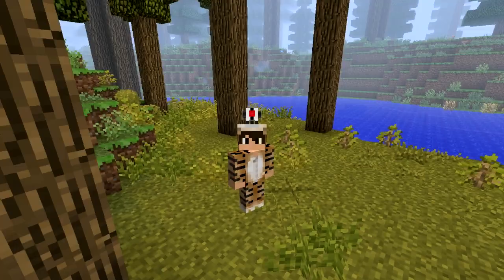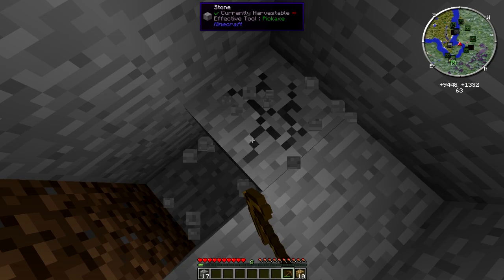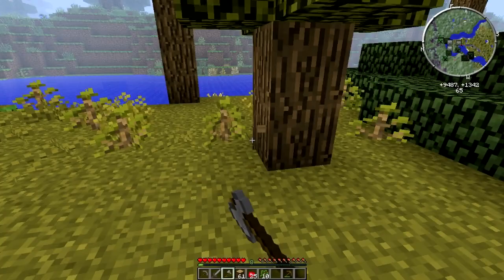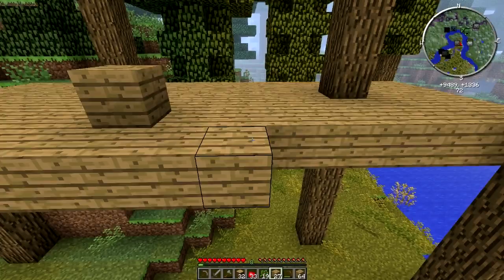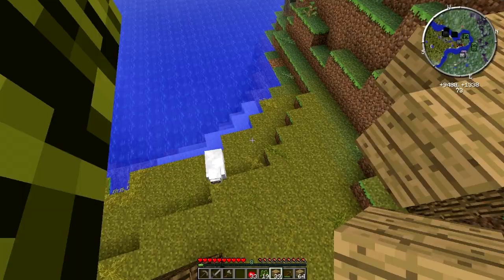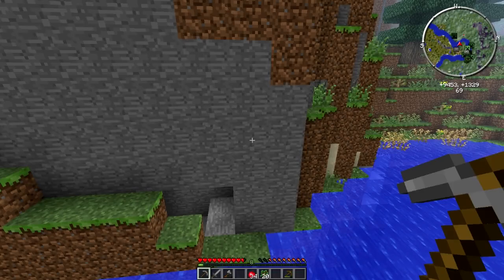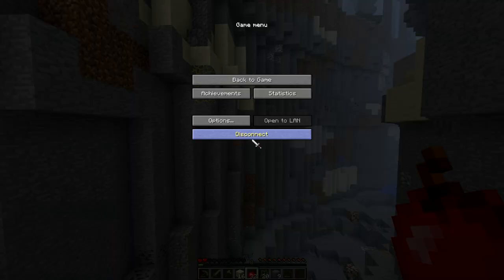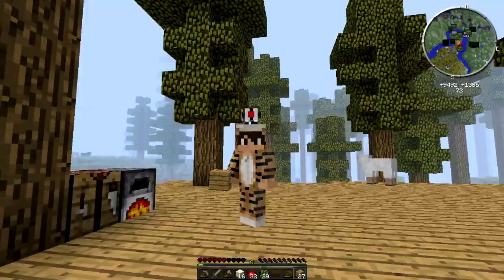Tiger Tales - [1] - THE FIRST HOUSE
▸ Welcome To a New series on the Yogscast Complete Pack on The 2 Doctors Server. Enjoy